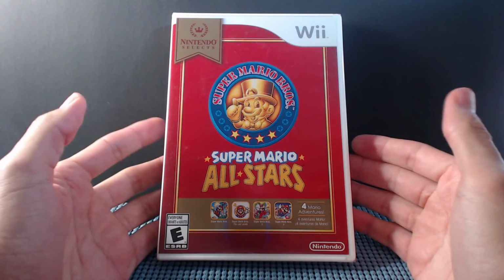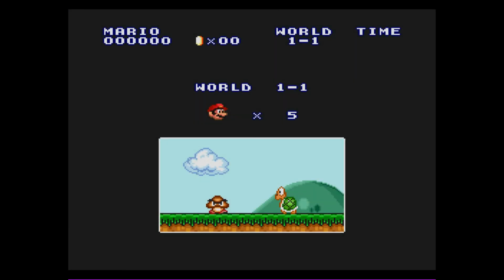SUPER MARIO ALL-STARS Wii Collection Memories!【Collection】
Today, let's take a look at Super Mario All-Stars for Wii in my videogame Wii Collection video! I even splice in some footage of the classic and granddaddy of all remasters/remakes while talking about my time with the compilation.

Join the party and enjoy the video!

-Wally

Sumer Mario All-Stars footage | Nintendo